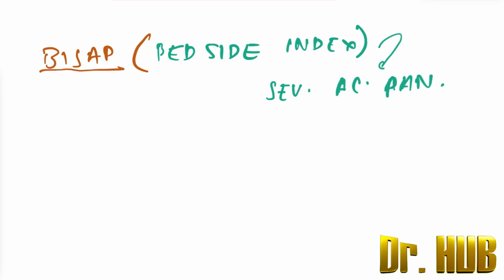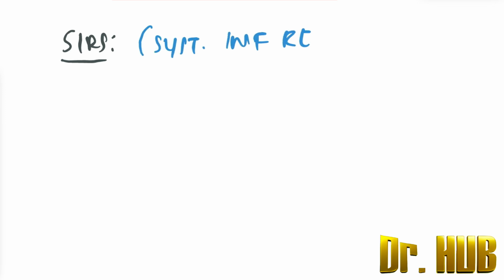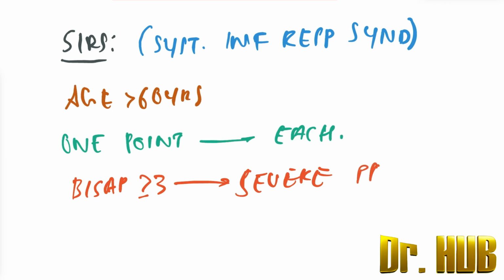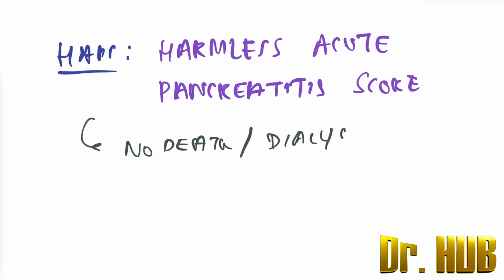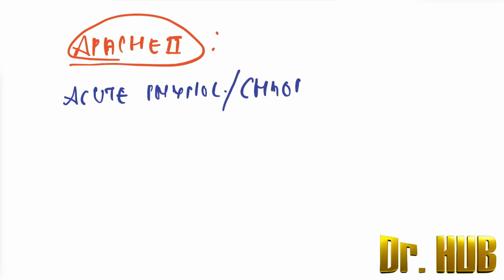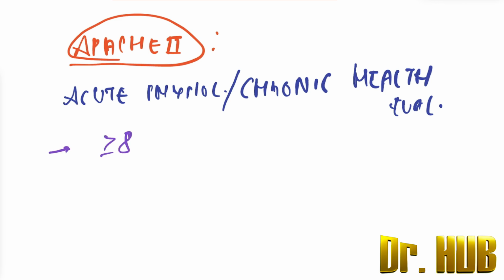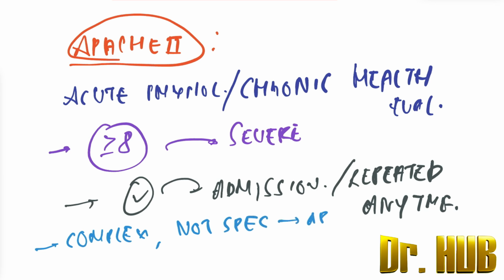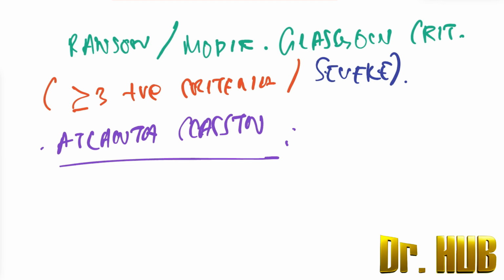Assessment of severity of acute pancreatitis